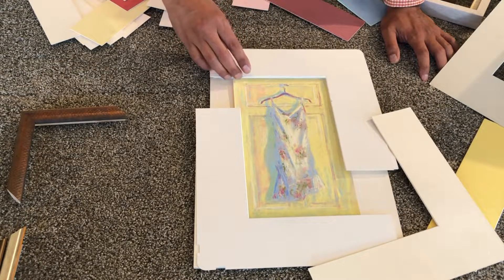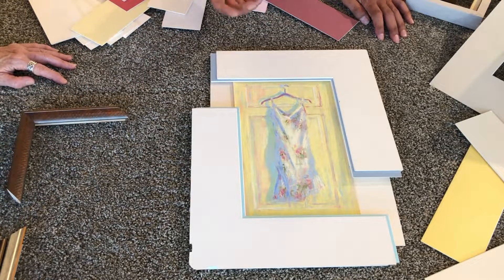How to choose the right frame for your painting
Choosing a frame for your artwork can be such a chore! In fact, it can be downright HARD! And it's an important decision as a frame (and accompanying mat) can enhance or actually detract from your piece. You want to the selection to show off your piece! So it's super important to put some time and effort into choosing the best frame you can.

In this video, framer Mitchell Jones and I explore this topic in-depth. You'll learn what to look for when choosing the colour of a mat and how to match it with the perfect frame. We use one of my soft pastel paintings as an example to take you through the whole process. It was an eye-opener for me!

Mitchell and I made an earlier video that gives a framing 101 overview. In this one, we get into the aesthetics of framing. Here's a link to the previous video

Below I've listed some timestamps to help you find your way. So grab a beverage of choice and settle in for some fascinating and useful info on choosing a frame!

2:32 Framing for a show and the idea of repurposing frames
4:52 Trends in frames today
6:32 Thoughts on framing for a solo show
8:48 Intro to my pastel painting "Party Frock" (you can watch the creation of it here: and initial thoughts about possible framing ideas
10:37 Thinking about context - where will the painting hang and are there considerations to make regarding the framing being consistent with or different from whatever is already on the walls?
14:37 Looking at "Party Frock" to start the specific process
17:27 Choosing mat colours - here we choose the top mat colour
20:53 Choosing the undermat or inside mat colour
22:40 Traditional allowances for the inside mat (namely, how much of it will be visible)
24:55 Choosing a frame for our first mat combo
28:30 Looking at neutrally-coloured top (outside) mats and the process of elimination
29:55  Playing with another inside mat possibility
30:46 Choosing a frame for this combo and looking at the connection between mats and frame
34:50 Looking at using a frame-alone choice (namely without a mat)
37:07 Using a colour mat as the top visible mat
40:10 Tips on how to visualize your piece with the mat and frame all around the piece
44:47 How a design in a painting can be reflected in a frame and when it's not a good idea to do this kind of matching.

Once you've watched, be sure to come on over to go more deeply into this topic and interact with others over it.

Want to see my current work at Peninsula Gallery?
If you're interested in using Mitchell Jones as your framer, you can connect with him through that Gallery link.

** MY PRODUCTS**
Pastel Painting En Plein Air:
Pastels 101 - Everything you need to create art in soft pastels
Join IGNITE! An art-making membership!